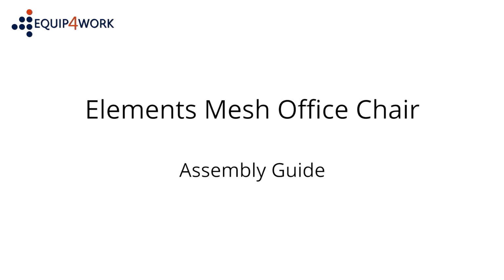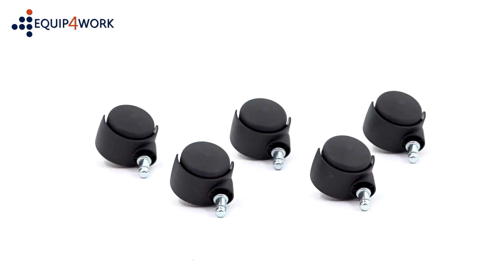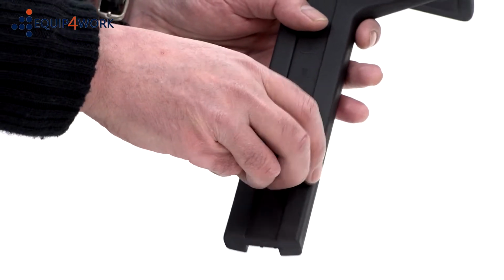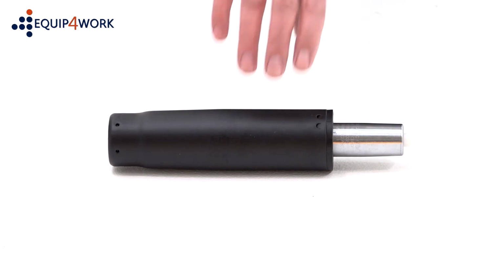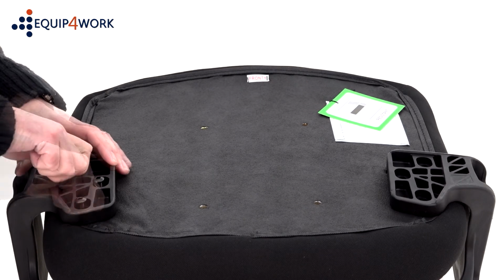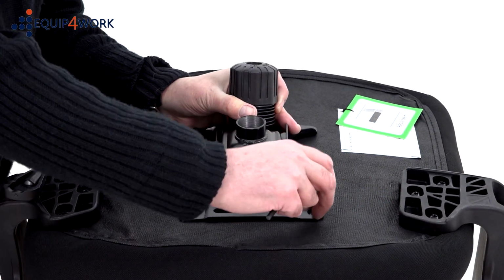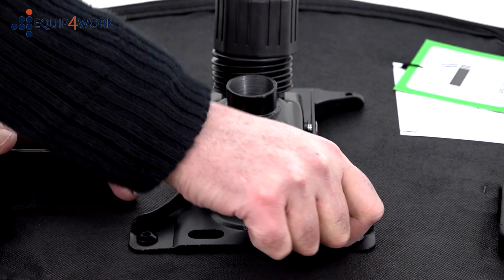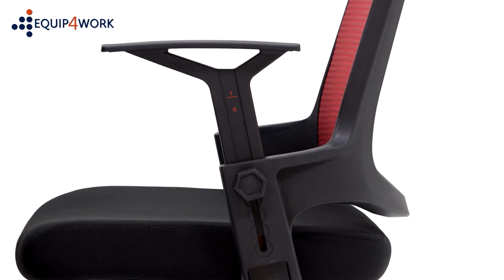Elements Mesh Office Chair - Assembly Guide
This video shows how to build the Elements Mesh Office Chair from Equip4Work.

This stylish mesh office chair features a lockable reclining tilt mechanism, with tension control.